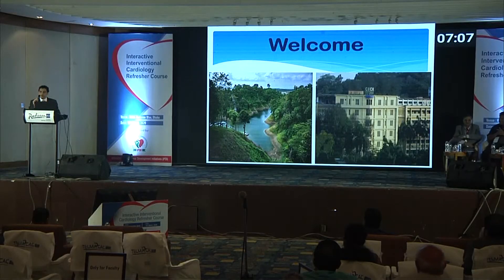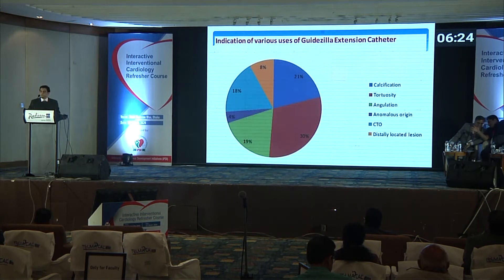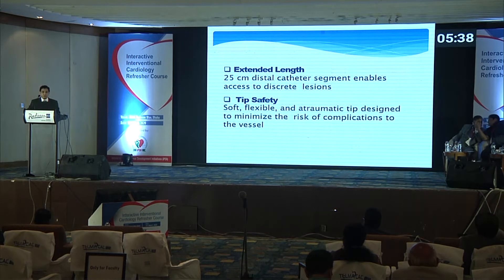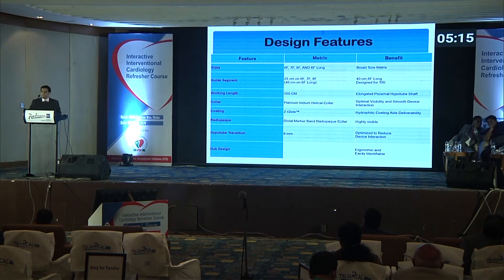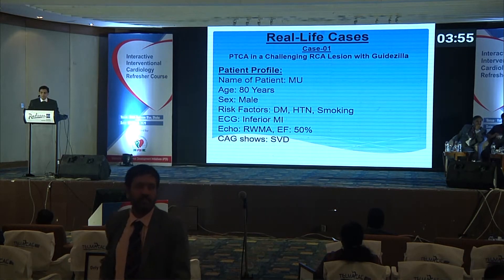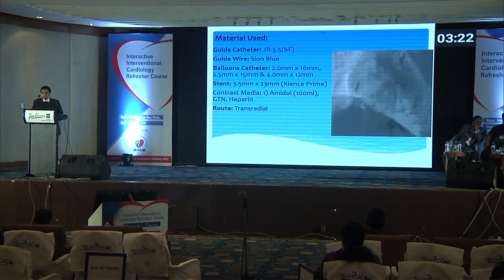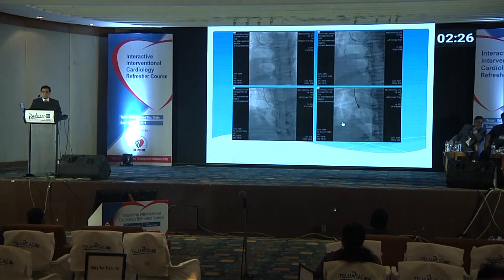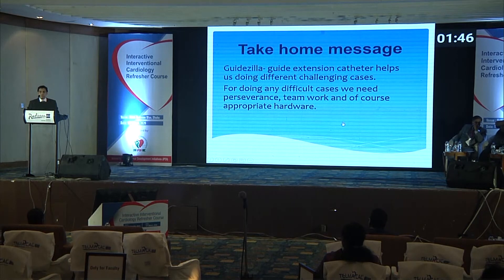Dr. Anisul Awal